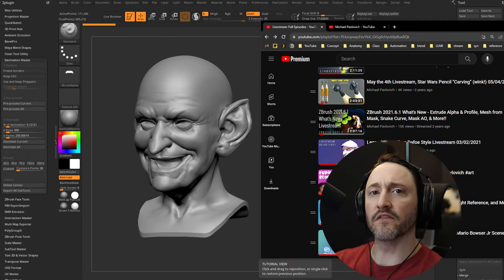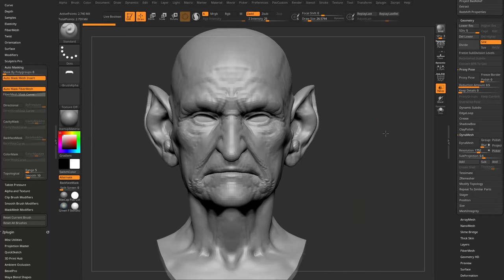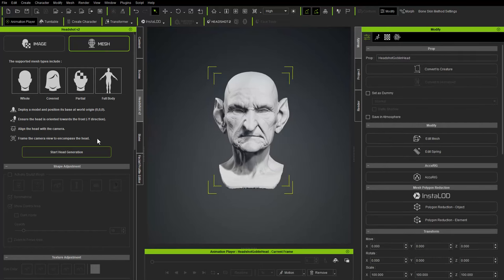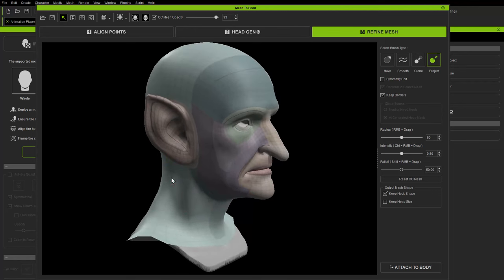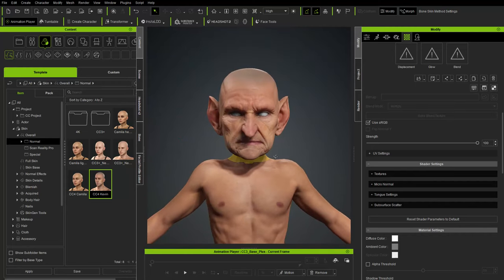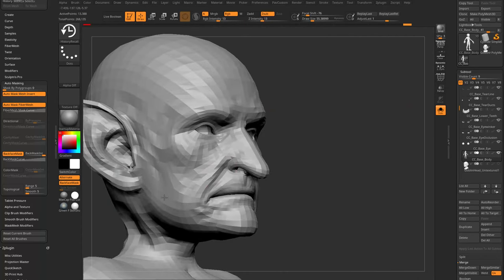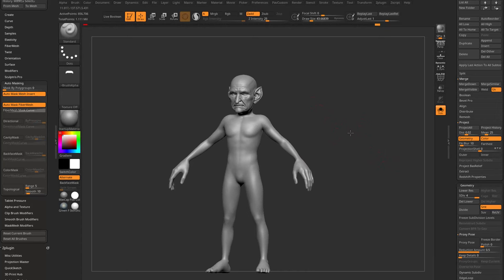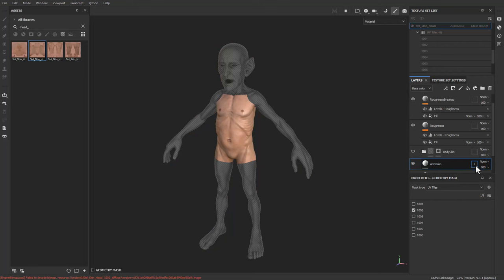007 Headshot v2 Workflow - turn old sculpts into a CC compatible character!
0:00 - Intro
1:22 - Headshot Installation
2:12 - GoZ Neutral Base for Scale Reference
3:15 - Removing Expressions
5:30 - Sculpting Lips
6:50 - Decimation Master to Reduce Polycount
8:03 - Export High Res as FBX
8:40 - Importing High Res into Character Creator
9:11 - Opening Headshot v2 Mesh
9:55 - Headshot 2 Align Points
15:27 - Headshot 2 Head Gen AI
16:18 - Headshot 2 Refine Mesh
20:33 - Headshot 2 Attach to Body & Normal Bake
23:09 - Importing Body to Match
23:53 - Morph Adjusting Body and Head
25:55 - Applying Skin, Teeth, and Eye Textures
30:27 - GoZ Body and Head to ZBrush
31:42 - Position High Res Head to CC Topology
33:00 - Project History Brush
38:10 - Project History
39:54 - Body Sculpting Resources
40:42 - Custom Sculpt GoZ to Character Creator
41:25 - Export Character to Substance Painter
43:00 - Substance Painter Bake Mesh Maps with UDIMs
44:02 - Body Texturing
45:20 - Applying Textures to UDIMs
48:05 - Exporting Textures from Substance Painter
49:20 - Importing Textures into Character Creator
49:45 - Changing Lighting with Lightroom
50:20 - Morph Adjust Eyeball Placement